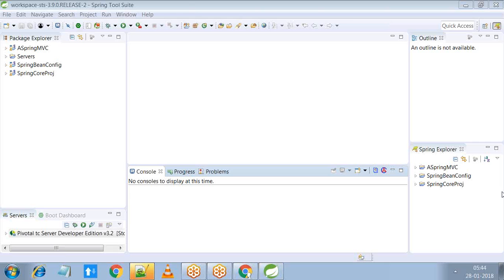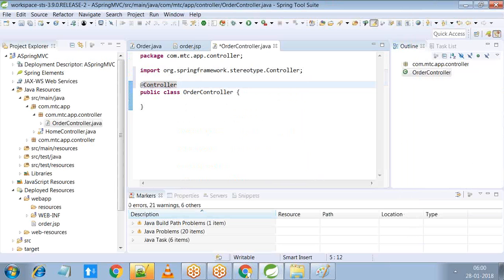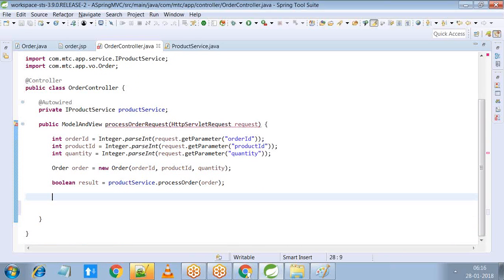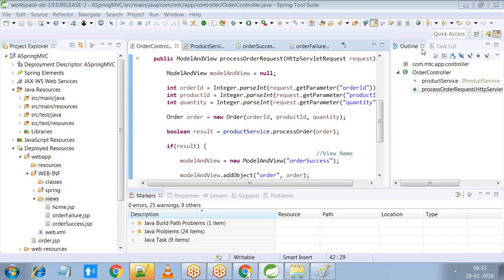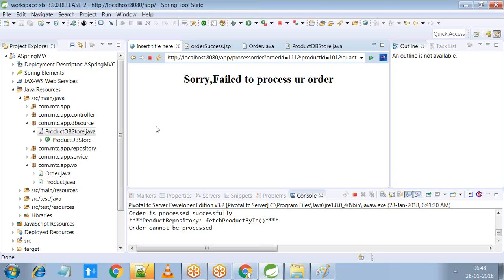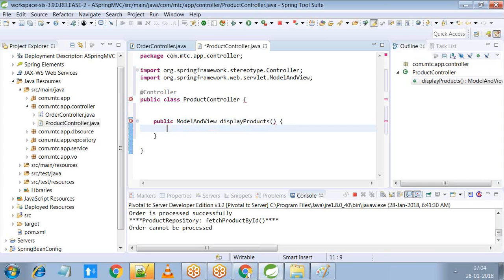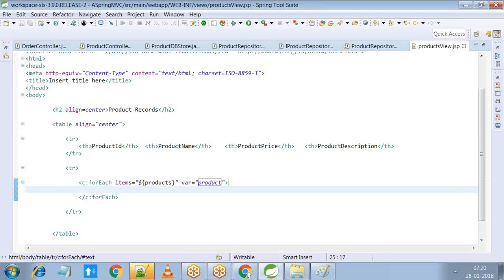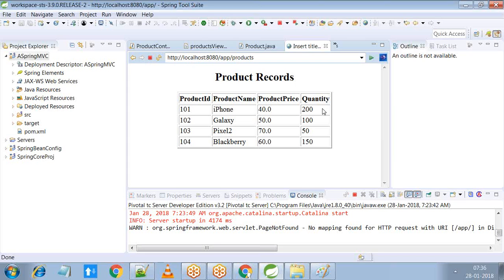2018 01 28 05 40 DecemberJEE